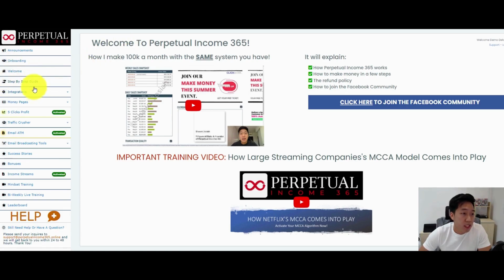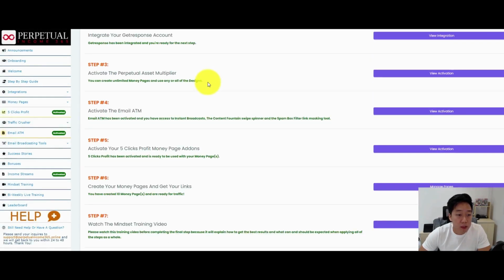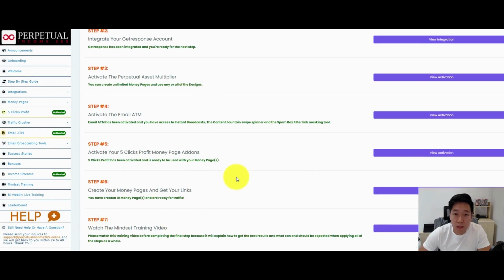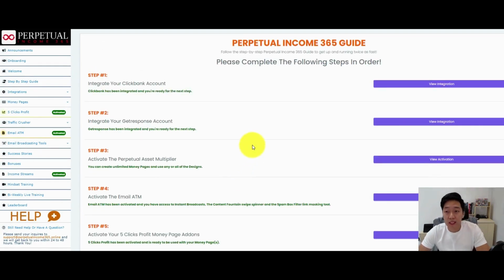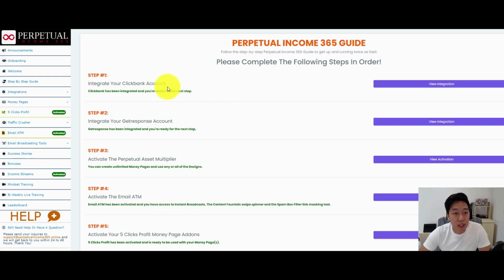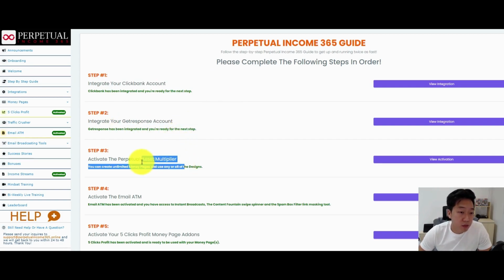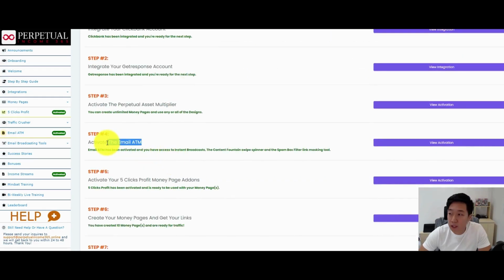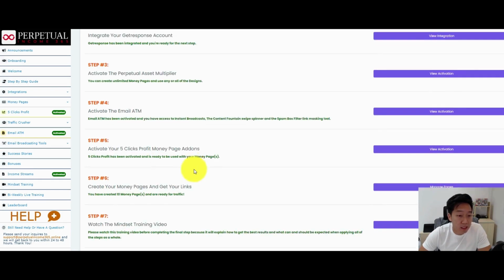How To Make Money Online - Perpetual Income 365 Review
Perpetual Income 365 Is A Comprehensive Done For You System And Software That Creates Compounding Monthly Recurring Income From Scratch. No Experience Required.

Perpetual Income 365 is a plug-and-play affiliate marketing software created for all levels - newbies to advanced marketers, seeking to enable ordinary people who have zero internet experience to make a full-time income through affiliate marketing using our own plug-and-play system!

The ultimate goal for us is to make you a healthy 5-figures recurring income promoting us while helping others achieve financial freedom at the same time.

94.8% Done For You Taps People’s Impulses to Get Them ADDICTED To Sending You Money

Cutting Edge Software Spits Out Money-Attracting Sites Quickly And Easily

Automated Content Stack Generates High-Quality Content In Just 1 Click

Follows The MCCA Formula For Wealth Created By The Super Rich

You Could Be Live And Seeing Actual Results In Just Hours From Now

Satisfaction 100% Guaranteed And This Is Newbie And Beginner Friendly